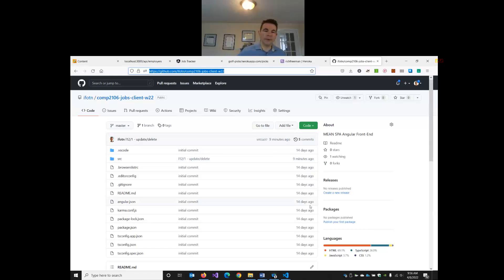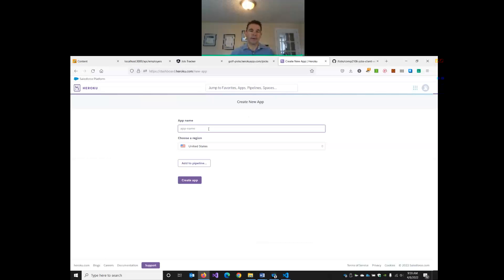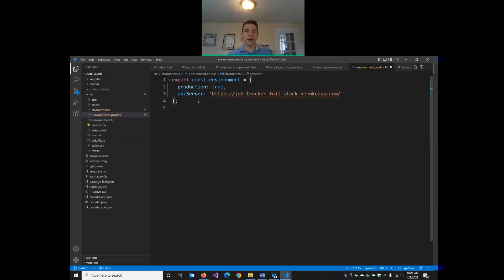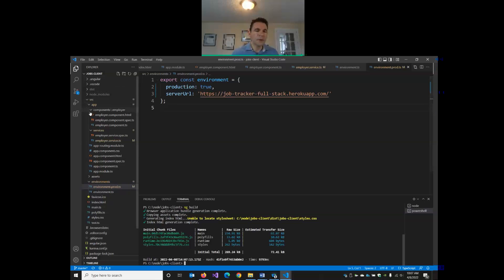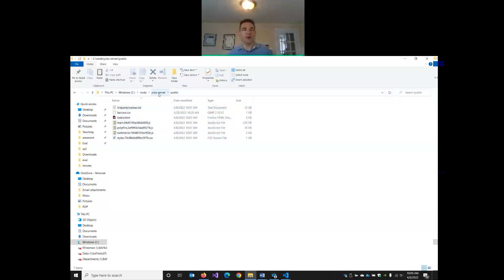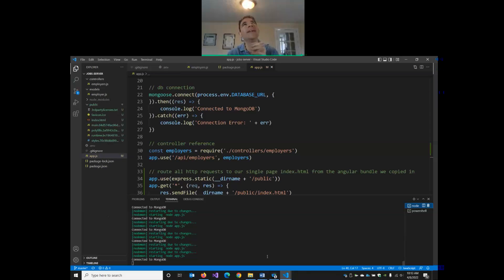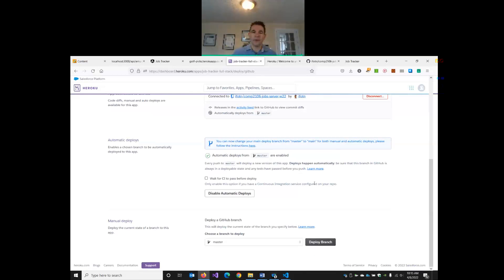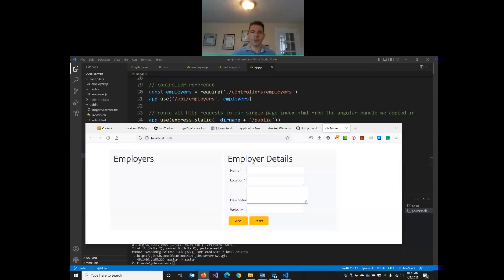COMP2106 L12 P2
Bundling an angular app and integrating with the Node backend; server deployment (to be debugged in Part 3 video)